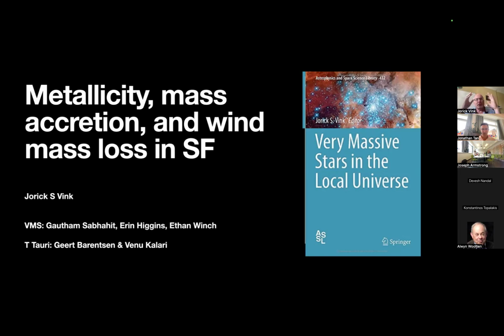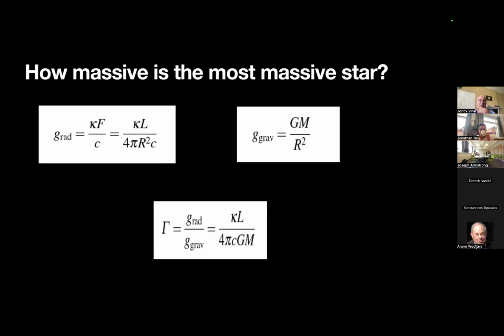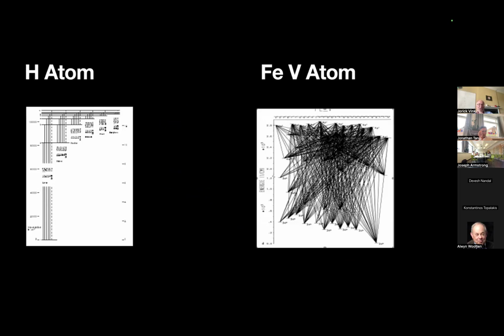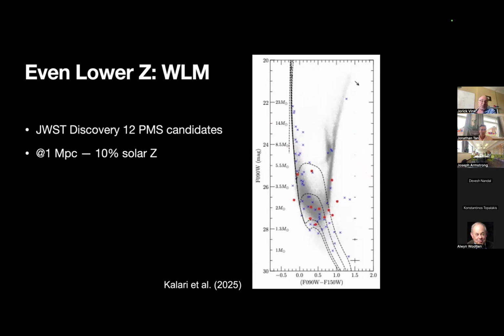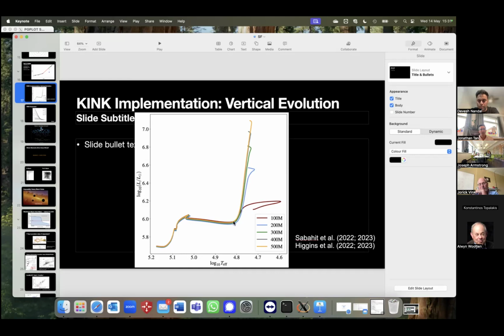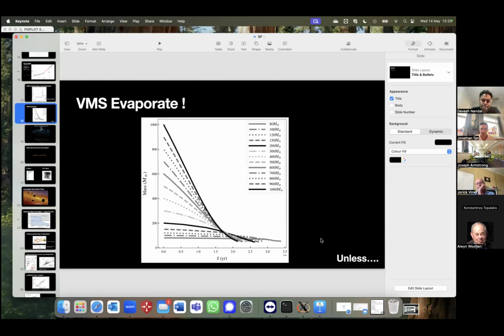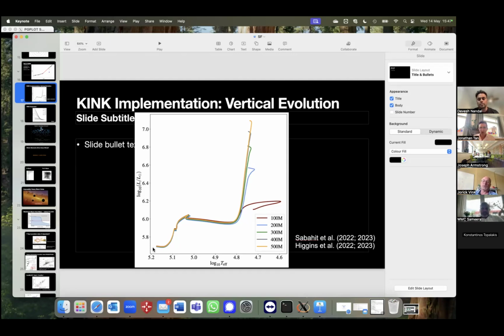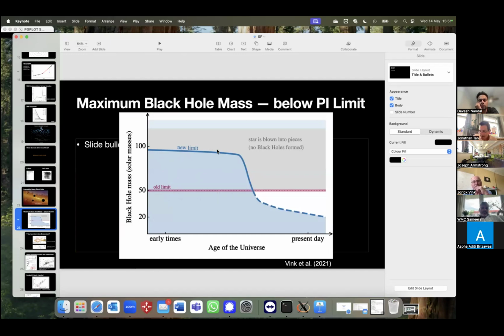OC25_5_14_Jorick_Vink_Metallicity, Mass Accretion, and Wind Mass Loss in Star Formation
Mass accretion and wind mass loss are key processes in star formation and stellar evolution. While the metallicity (Z) dependence of wind mass loss is well established, whether accretion rates also depend on Z remains under debate. In this talk, I will discuss the current evidence for and against a Z-dependence of the mass accretion rate, and examine how Z-dependent wind mass loss may be critical for understanding the upper stellar mass limit.